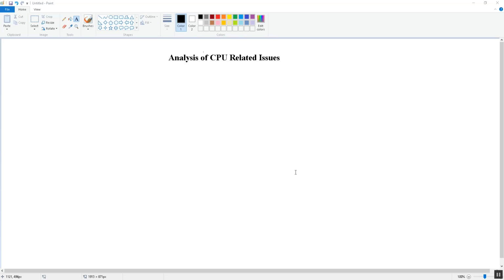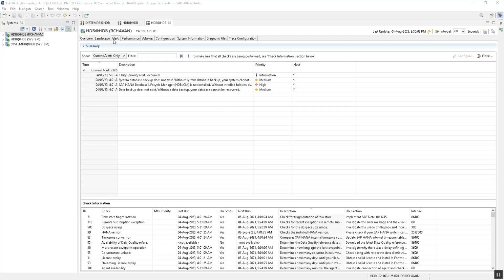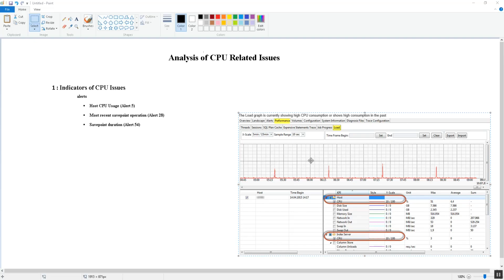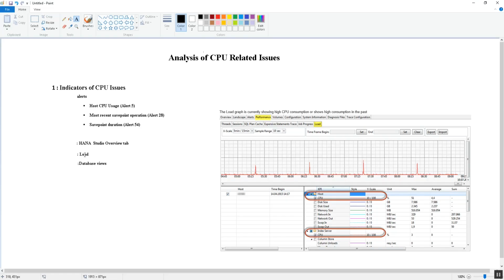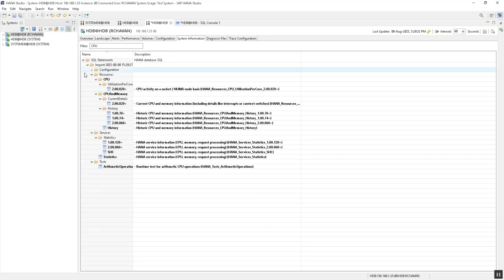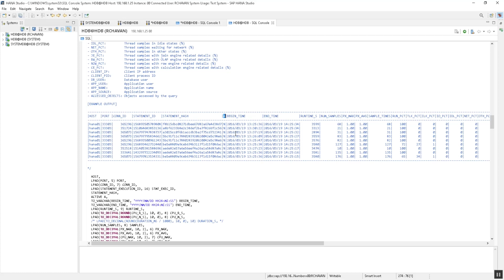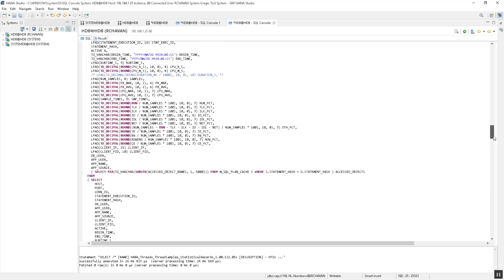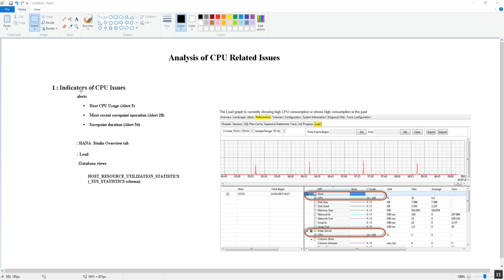Fix High CPU utilization issue of the HANA System